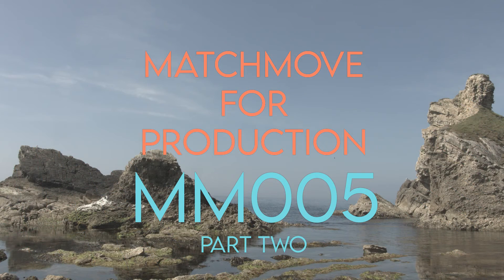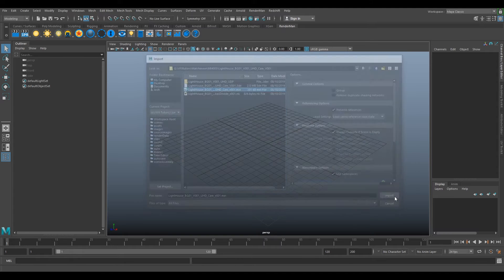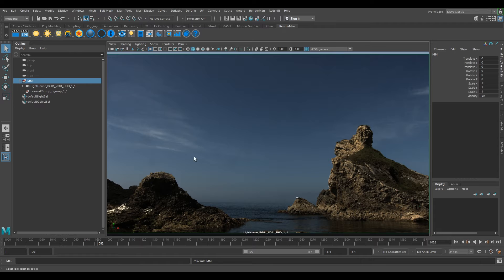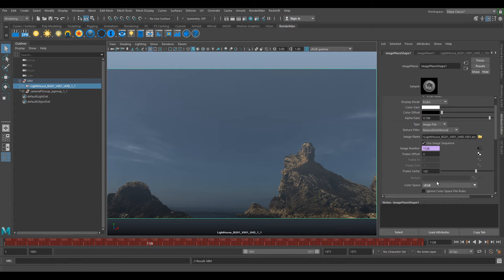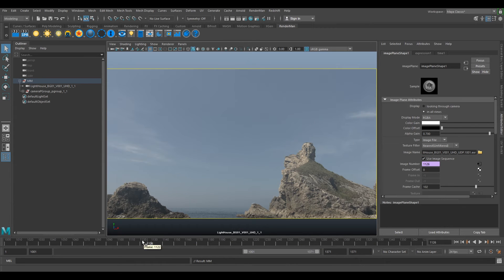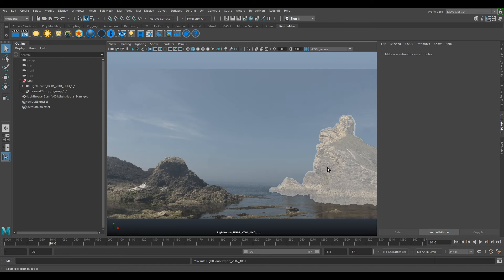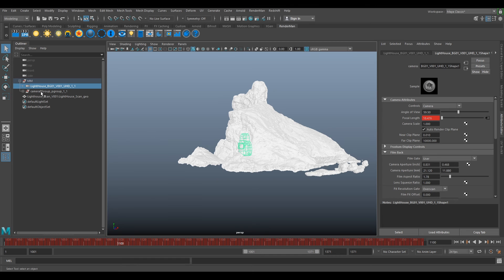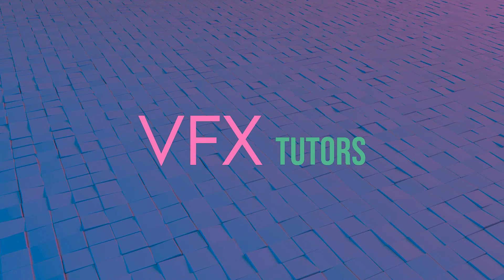3DEqualizer - Matchmove For Production - Camera Tracking - MM005 - Part Two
3DEqualizer - Matchmove For Production - MM005 - Part Two
Matchmove For Production by VFX Tutors

I will be running through how to set up your camera in Maya